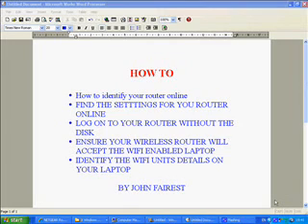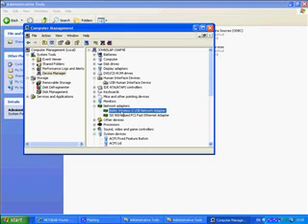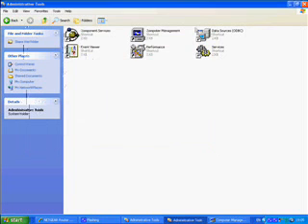wifi connection without a disk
so you have the router but are not sure how to connect the new laptop on to it..Here's how